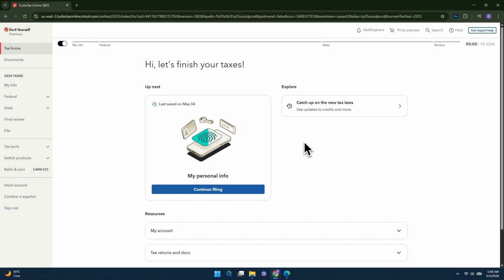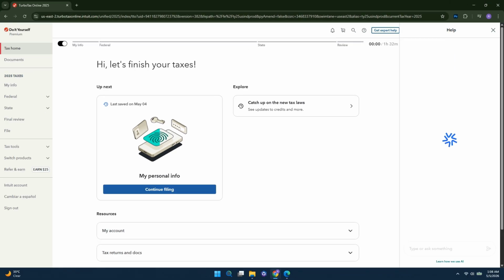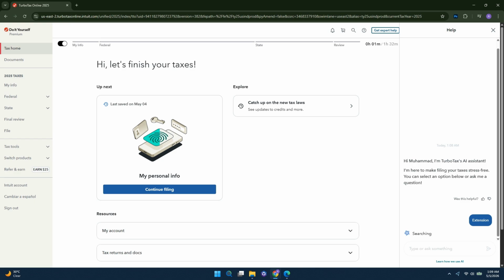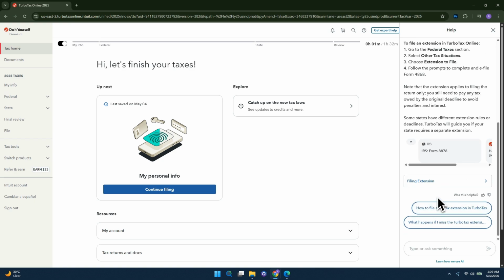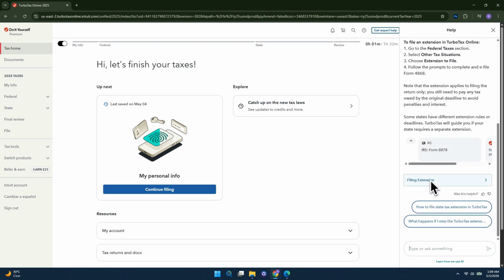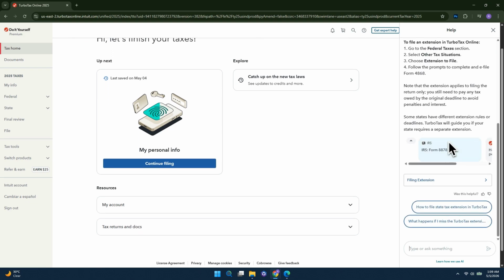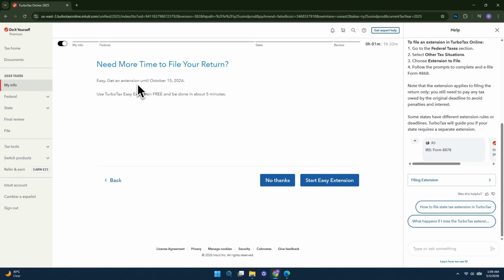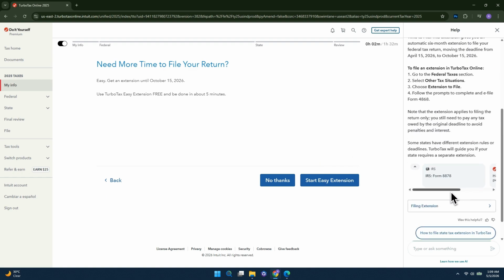How To Properly File An Extension On TurboTax (Step By Step)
How To File An Extension On TurboTax | Apply Extension For Income Tax Return

Learn how to file an extension on TurboTax in this quick and easy step-by-step guide.
In this video, I’ll show you how to request a tax filing extension using TurboTax without any confusion.
Follow these simple instructions to avoid penalties and successfully submit your tax extension on time.
This guide works for beginners filing U.S. taxes using TurboTax online or desktop versions.